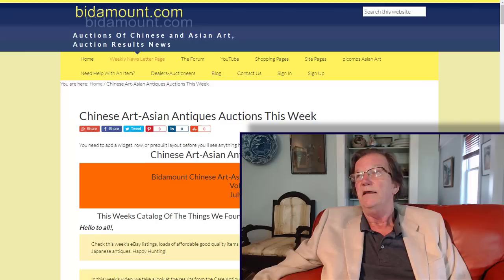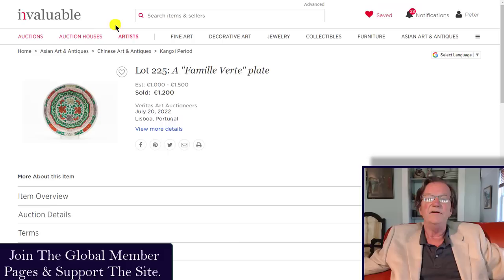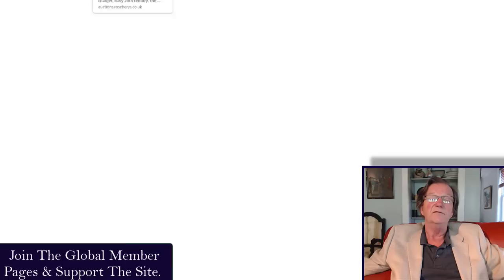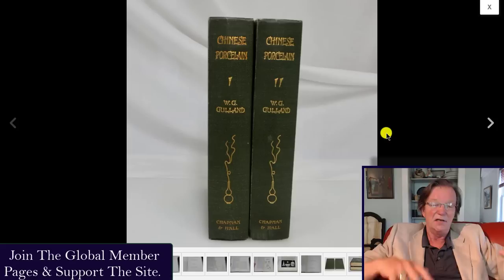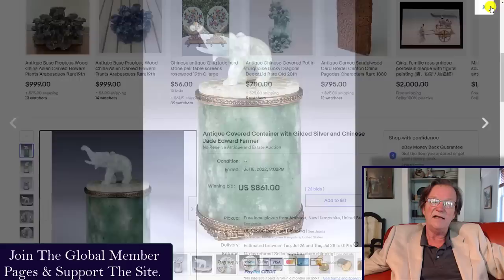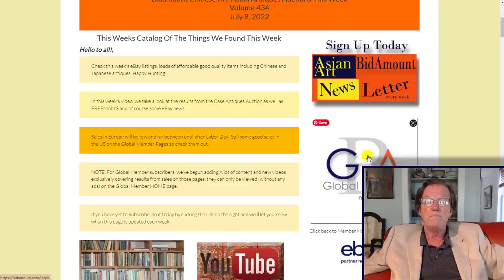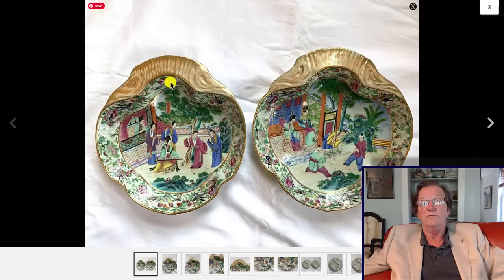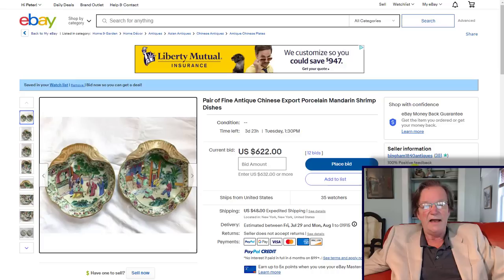July 22, 2022 Bidamount Antique Chinese and Asian Art Auction News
Overall, Combs' YouTube channel is a great resource for anyone interested in learning more about Asian art and antiques, and he provides valuable insights and expertise that can help collectors and enthusiasts better understand and appreciate these fascinating works of art. Welcome.

An art news channel for antique collectors and dealers.

Regular weekly and bi-weekly videos from Peter Combs and Bidamount about Asian art and the antique auction market. With an emphasis on fine art, auction news, and art news from numerous auction houses and online auction venues. These videos focus extensively on the Chinese art market and the Japanese art market. Other videos cover the topics of understanding and identifying authentic Chinese porcelain, Chinese bronze as well as information about the history of Chinese and Asian art.  Visit Bidamount.com to learn more, join the ASIAN ART Forum and take advantage of the reference library filled with hundreds of auction catalogs and reference books on Fine Art, current art value by category, and links to museum collections.

auctionresults chineseartauction asianart According to Open AI ChatGPT.